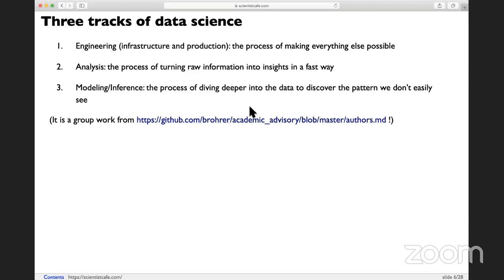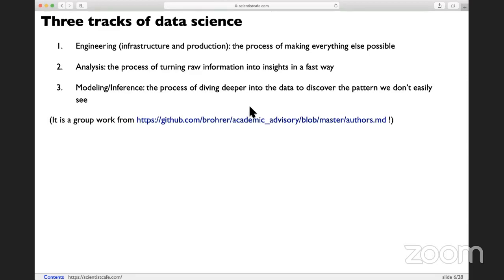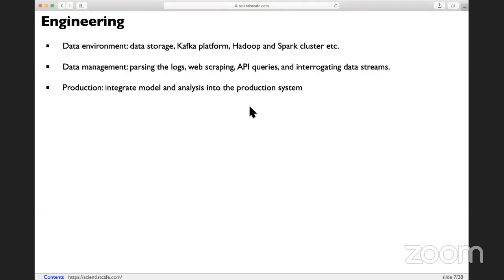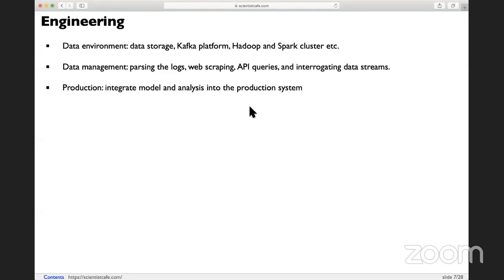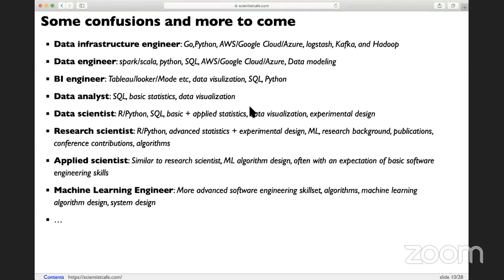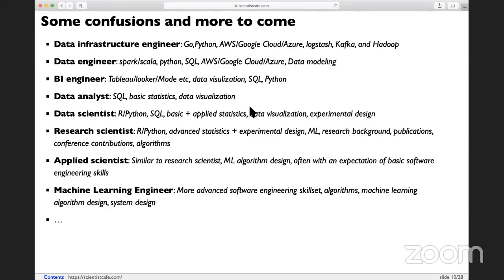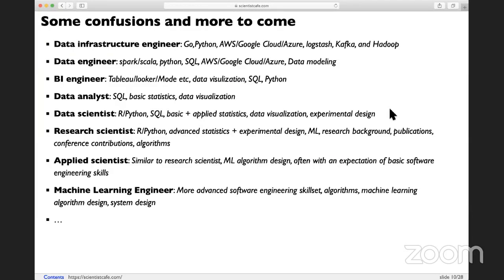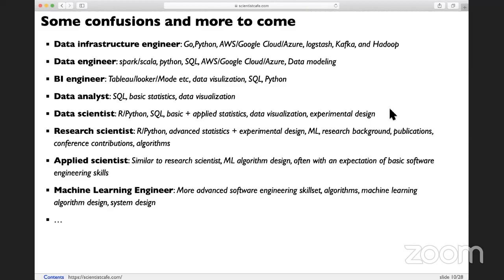Different Tracks in Data Science Career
How to find a career path in data science? - Learn Data Science Tutorial with Hui Lin

Data science is cool and...messy. Data scientists are called by lots of different names, but they all have one thing in common: they use data to answer questions to support decisions.

The process of doing this is varied and complex. You may be excited about jumping into the field, or you may have been doing it for several years and start to wonder where you should go.

This talk covers some of the most common questions about the career in data science.

- Where should I start if I want to get to data science?
- Should I work for a big company or startup?
- What is my career path?
- What skills are required?

Magnimind Academy TV Presents - April 2020